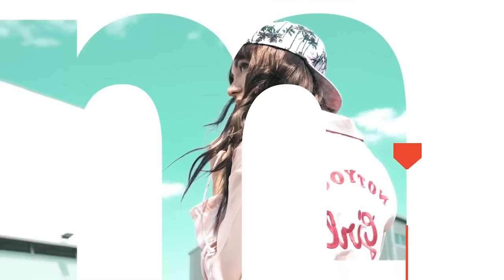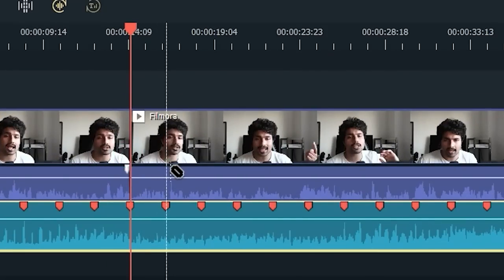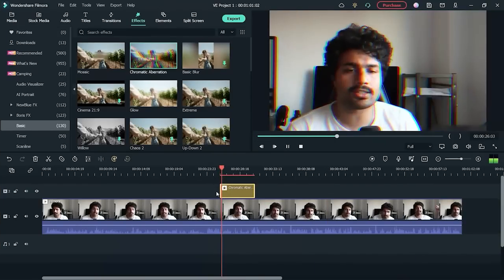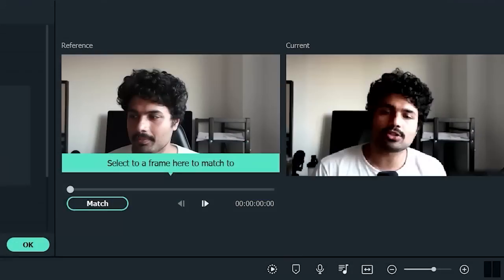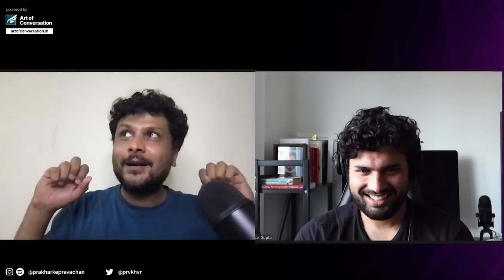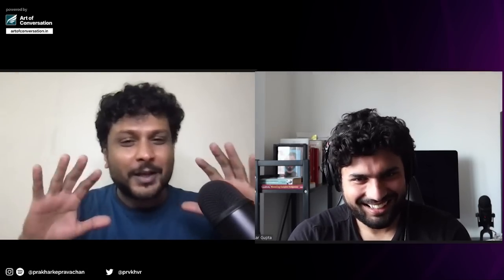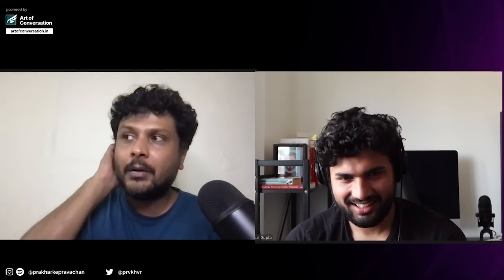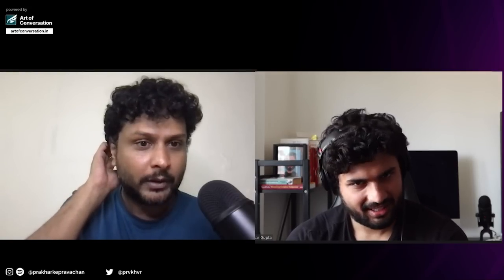is Always WRONG | PG Radio Ep 114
Neville Shah is a comic, creative director, writer, and improviser. Born in the 80s, he has so much to tell us about what we might have missed from that time that it absolutely blows my mind.

Timestamps:
00:00 - Introduction
03:33 - Cultural and Linguistic differences of Hindi and English
10:51 - Learning language through Music
16:33 - How poetry helped me with communication
18:00 - History of Hollywood & Bollywood musicals
26:29 - Indie Pop and Rock Scene in the 90s
33:19 - Hindi is beautiful & it isn't taught right in schools
37:30 - Science of Listener attention
42:20 - How comedians write their sets
1:03:09 - Asking real Philosophical questions.
1:09:29 - Discovering unknown-unknowns
1:22:00 - Neville's crazy NYC Story
1:30:43 - Neville's Deathrow Meal

ABOUT US

Here, I help you see things clearly.
Life ki problem se, zamane ke shor tak– hum yaha sab breakdown karte hai.

👉🏻ART OF CONVERSATION

The art of conversation goes beyond good communication
and getting to the level of mastery. A blend of art and science,
this course makes you smoother than a smoothie.

👉🏻CONFIDENCE ON COMMAND

What we offer is an opportunity to believe in yourself again. An
opportunity to own your mind and body into presenting confidence at will.

👉🏻HAPPINESS MANIFESTO

Joy, fulfilment and structure are directly related to each other.
In this course, Prakhar reverse-engineers happiness to
come up with a set of tools that will lead you out of your
unorderly Kanye West phase.

👉🏻PRAVACHAN PODCAST

👉🏻PG RADIO

If you have an appetite for higher-level intellectual content,
checkout PG Radio - A podcast for 120+ IQ

👉🏻SOCIALS

We are always on the lookout for good talent to work with.
Please attach your resume and a short description of what you are interested in.

End credits
Produced by– Asim Sayed, Prakhar Gupta
Host– Prakhar Gupta